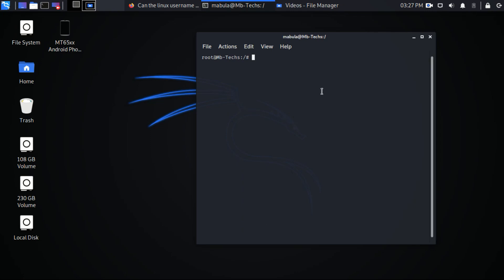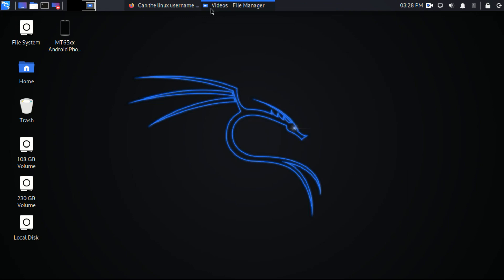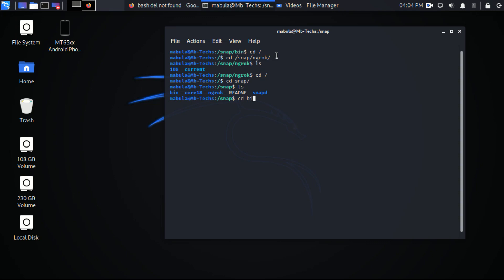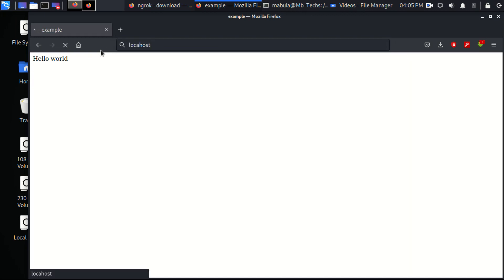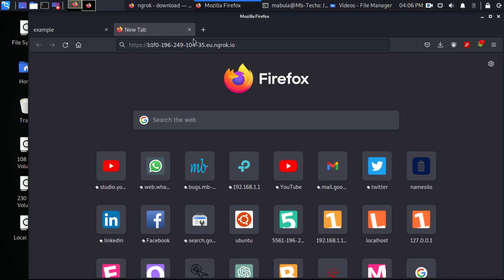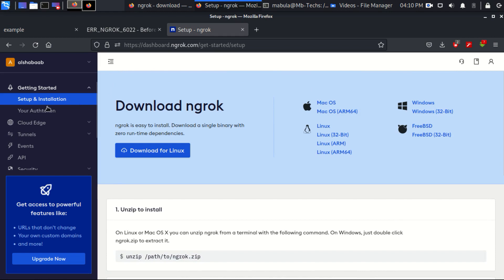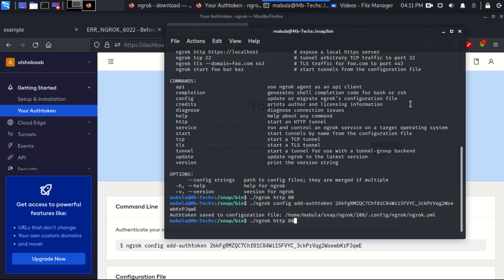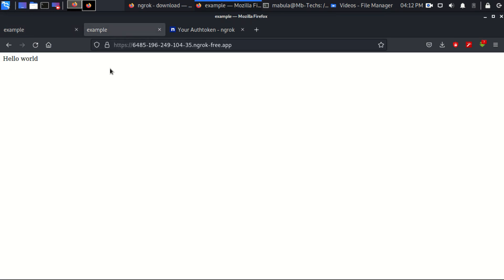How to install ngrok in Linux with snap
This tutorial is showing how to install ngrok in Linux using snap package manager.  make sure snap is installed in your computer before you run this command
the command is ```sudo snap install ngrok\```

After the ngrok is installed register a free account to the  officials site of ngrok then you will have to get the app's authentication token, copy this token and configure it with your installed ngrok client. the command is ```ngrok authtoken you_token\```  put your token. watch the video

If you are getting more bugs, share them to this and will deal with it immediately. Thanks!